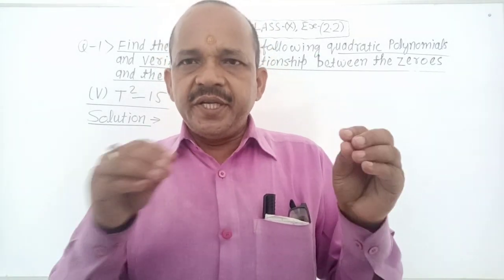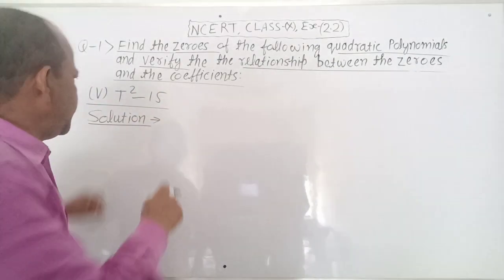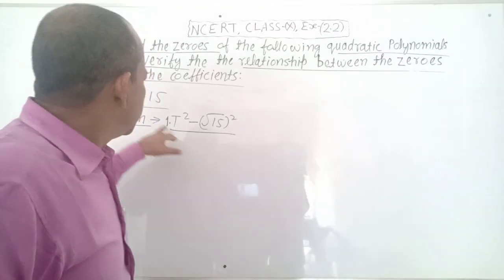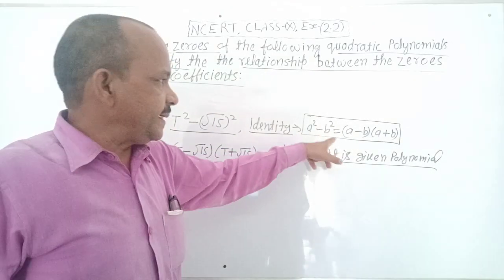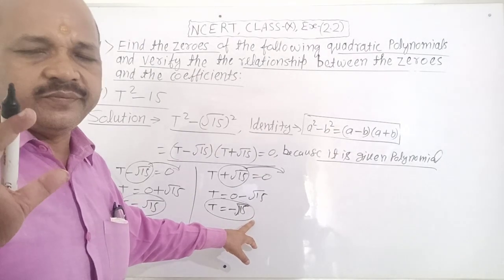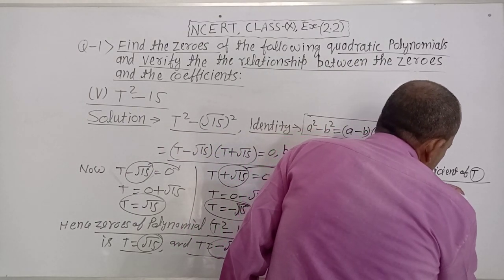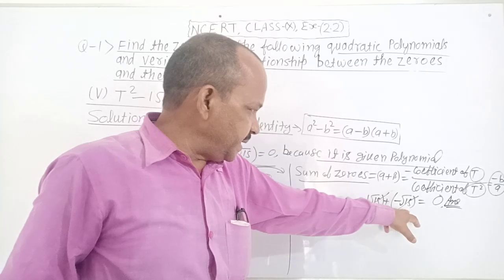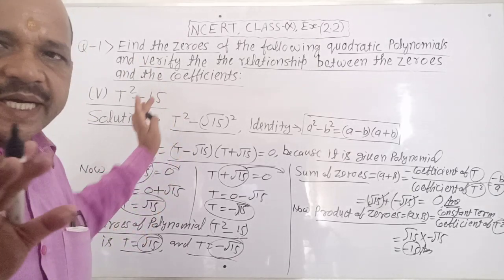NCERT Class (X) Ex (2.2) Q 1 (v) by S. P. (Mo. 9792659871)